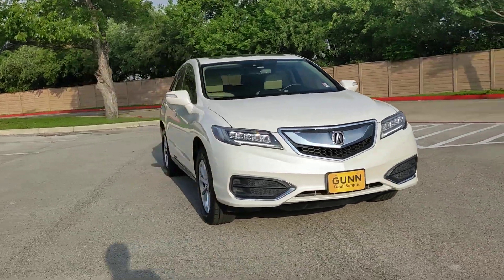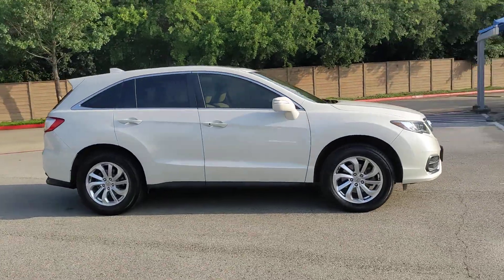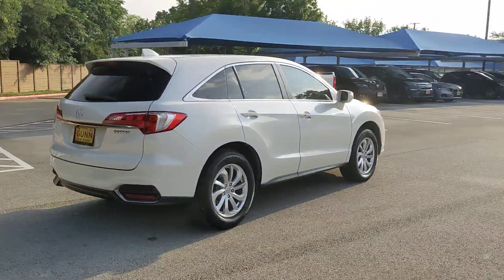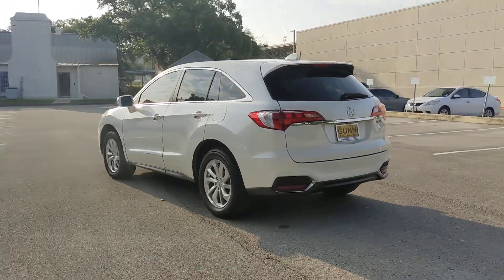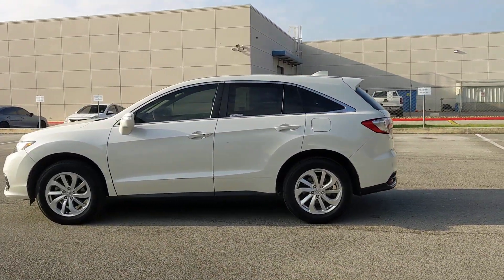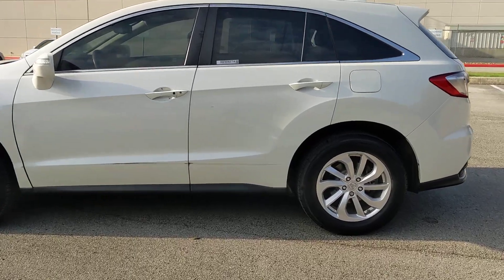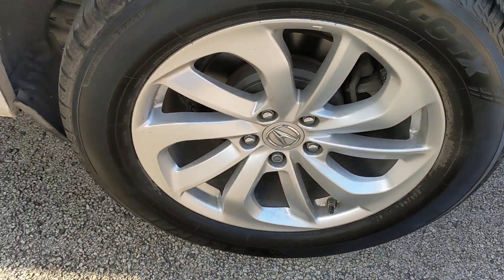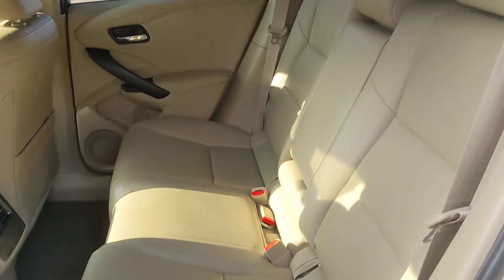2016 Acura RDX San Antonio, Austin, Houston, Boerne, Dallas, TX H230827A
White Used 2016 Acura RDX   available in San Antonio, Texas at Gunn Honda. Servicing the Austin, Houston, Boerne, Dallas area.

Gunn Honda
14610 IH-10 W

AM/FM radio: SiriusXM, Auto-dimming Rear-View mirror, Automatic temperature control, Driver vanity mirror, Garage door transmitter: HomeLink, Heated door mirrors, Heated front seats, Heated Front Sport Bucket Seats, Leather steering wheel, Leatherette-Trimmed Interior, Memory seat, Power door mirrors, Power Liftgate, Power moonroof, Power passenger seat, Radio: Acura Premium Audio System, Rear window defroster, Telescoping steering wheel, Turn signal indicator mirrors.Gunn Honda Has Been Here for San Antonio Since 1976! Come See Us Today To Experience The Gunn Honda Difference For Yourself!Recent Arrival!White 2016 Acura RDX Base 3.5L V6 SOHC i-VTEC 24V 6-Speed Automatic 20/29 City/Highway MPG